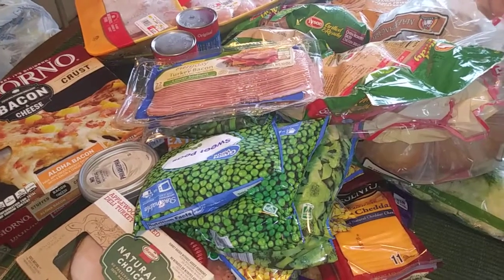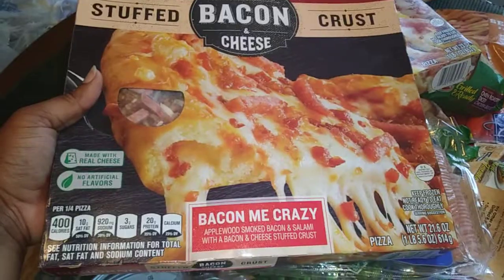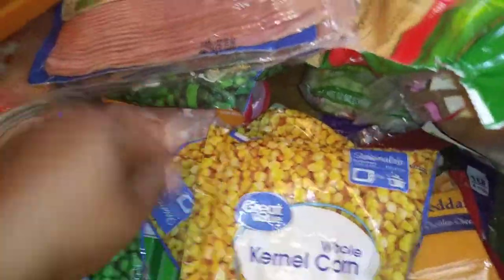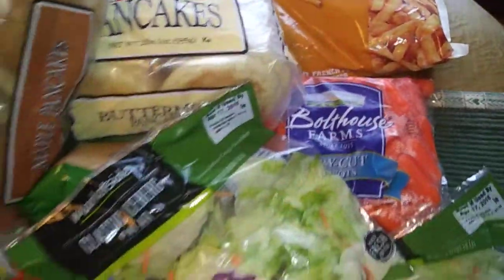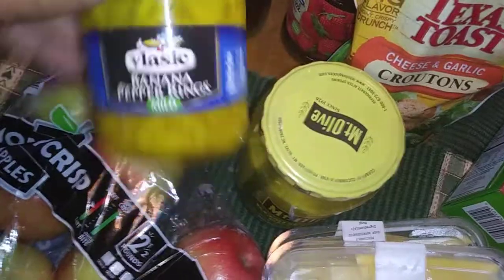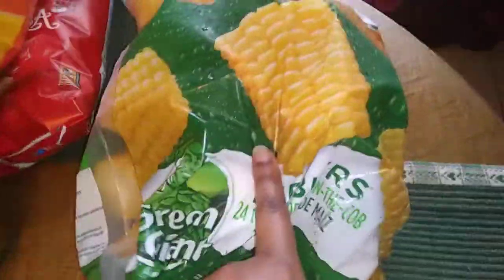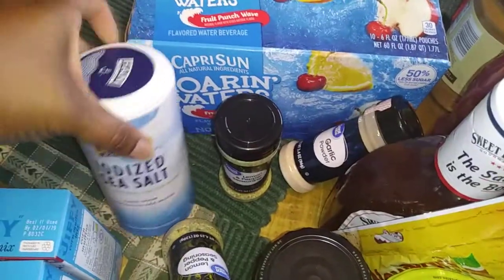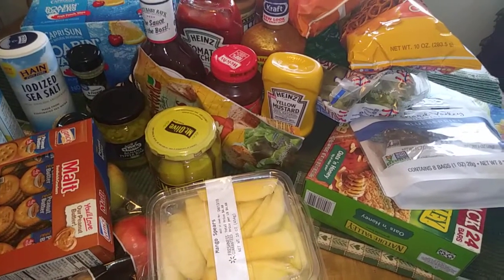Walmart grocery haul!!